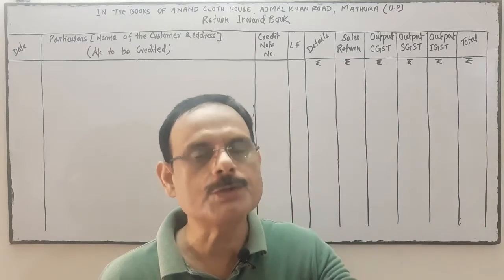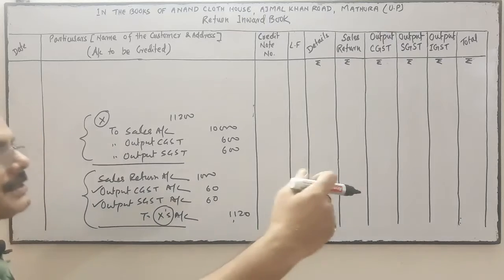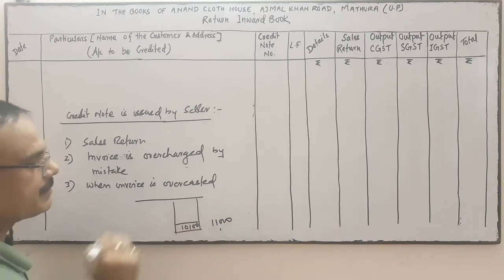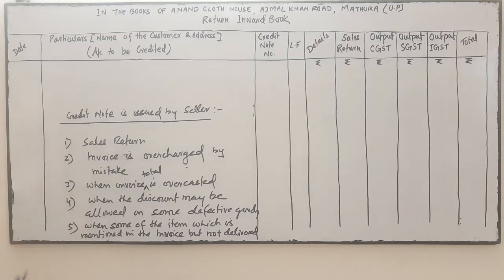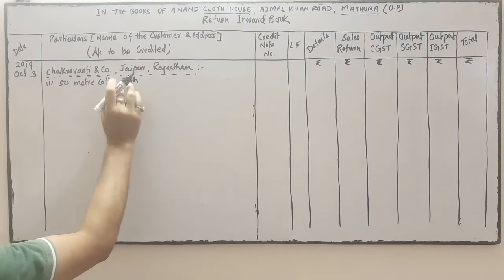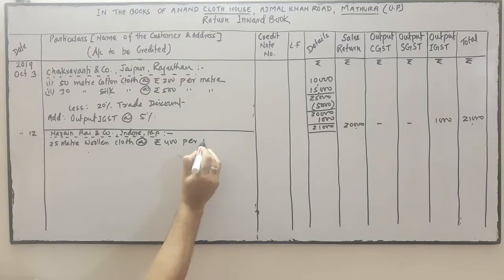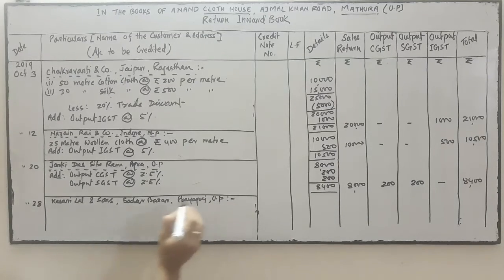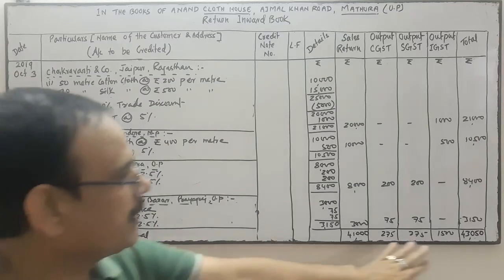Video 5 - CBSE Class 11 Accountancy - Special Purpose Subsidiary Books